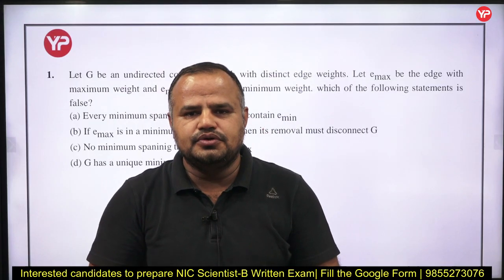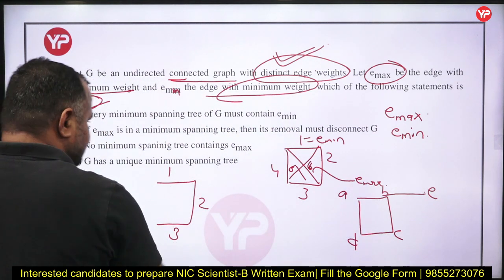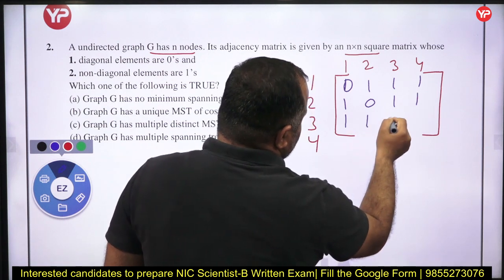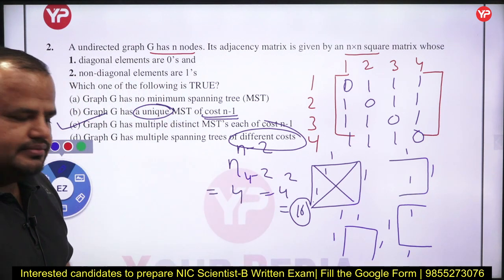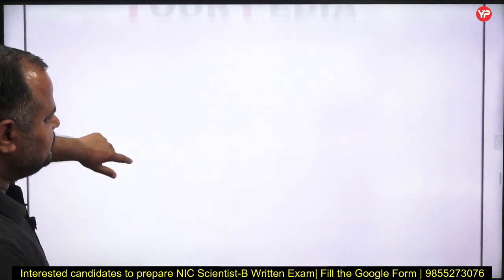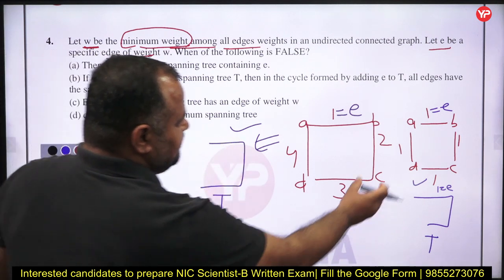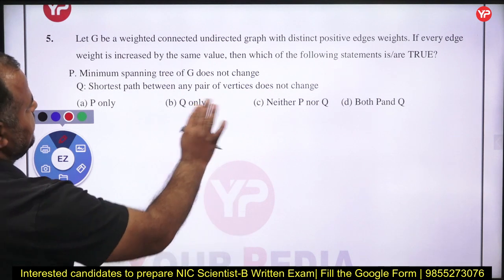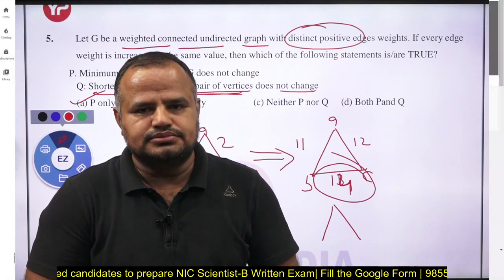100 Most Important Questions series for NIC written exam preparation, 5Qs Algorithm & Data structure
NIC 100 most important Questions series for NIC written exam preparation Algorithm & Data structure